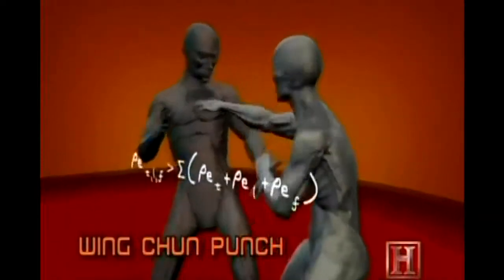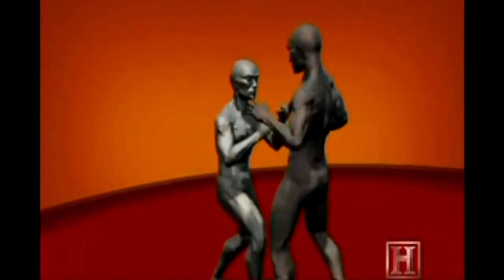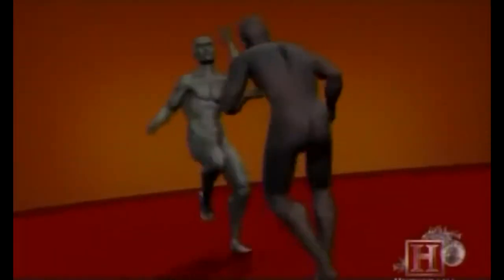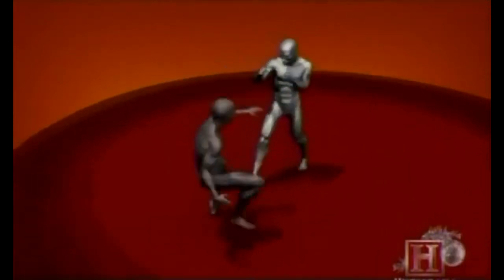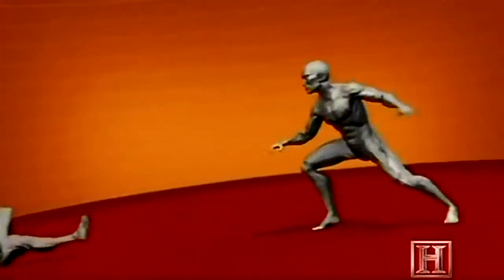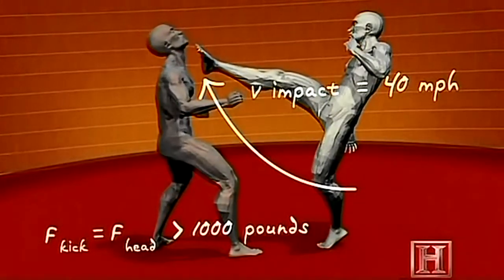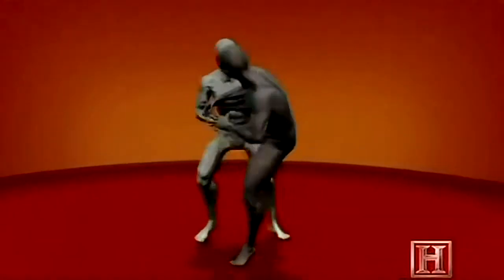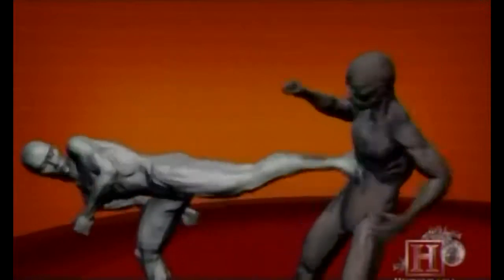Lethal Weapon Wing Chun Kung Fu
Wing Chun - Chain punch
Lethal weapon